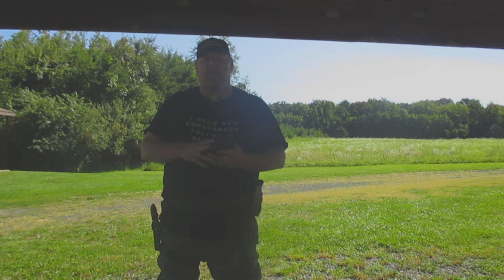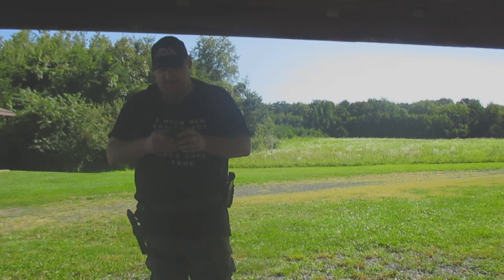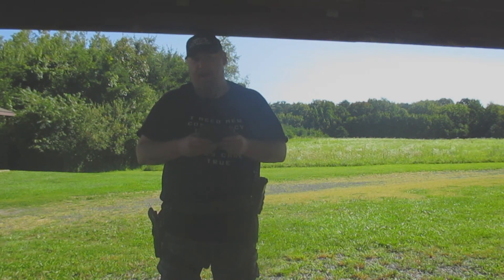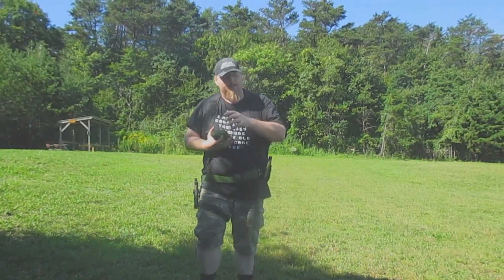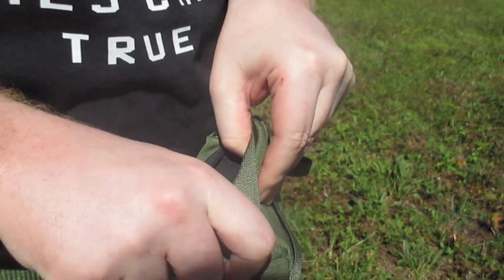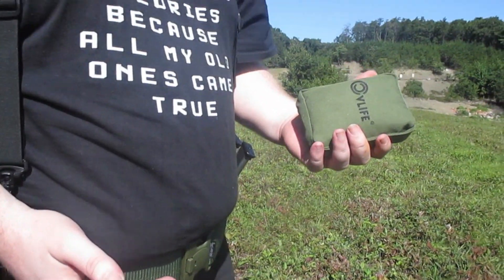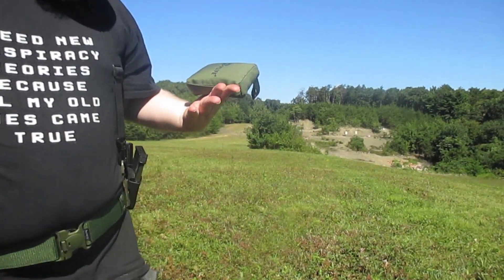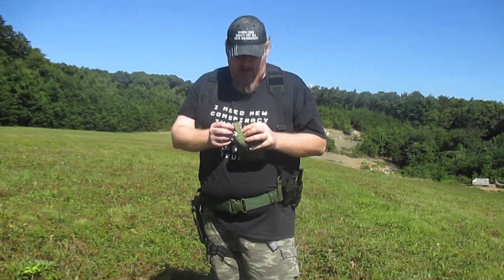CV Life Shooting Rest Bag Range Review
This is my full review at the range with the CV Life Shooting Rest Bag from Amazon. I will be taking time to run it through various testing and giving my final thoughts on if the CV Life Shooting Rest Bag with worth the price. Have yourself a great day.